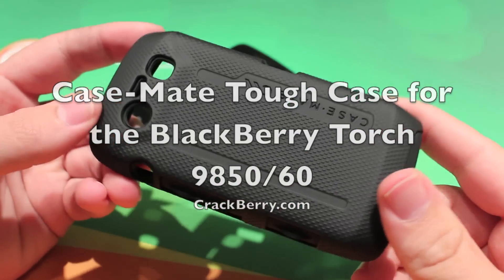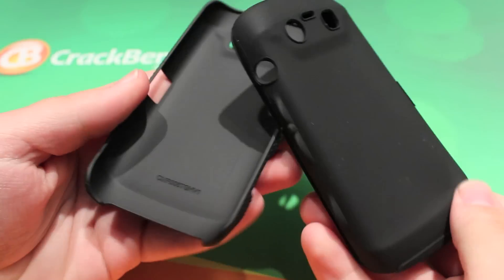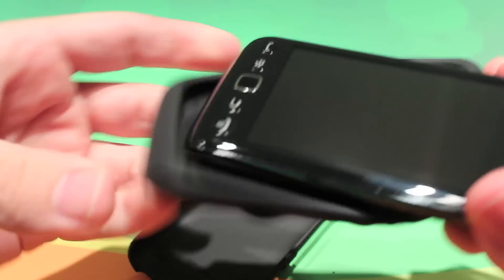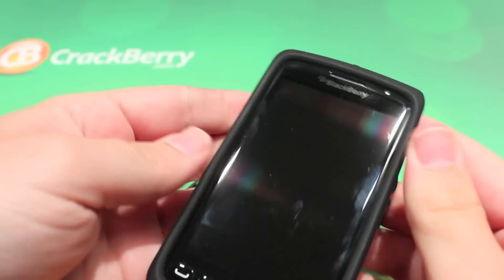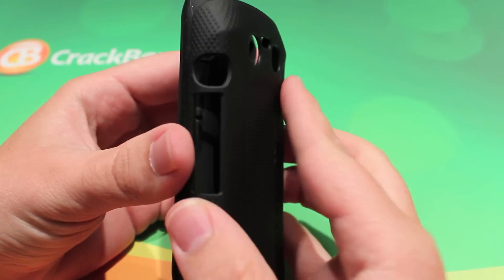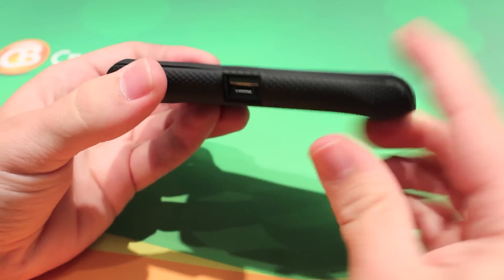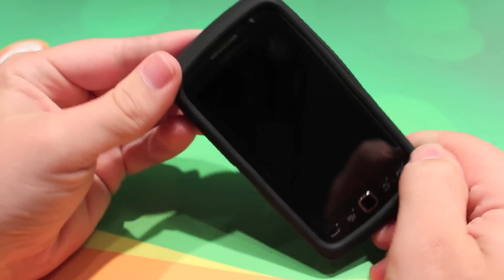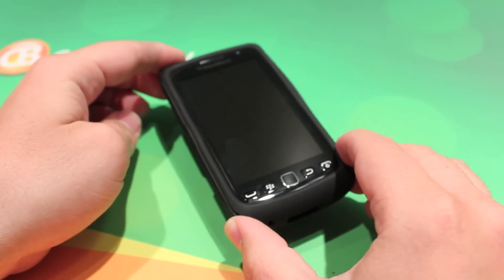Case-Mate Tough Case for the BlackBerry Torch 9860 and 9850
The Case-Mate Tough Case for the BlackBerry Torch 9850/60 is designed with the extreme user in mind. While not completely out of the realm of a decent looking case, this case by Case-Mate has two levels of protection. The first level is a rubber shell that clips right onto your BlackBerry. The second level is a hard plastic outer shell that will protect your BlackBerry from drops and bumps.